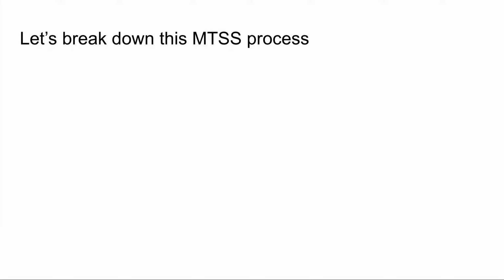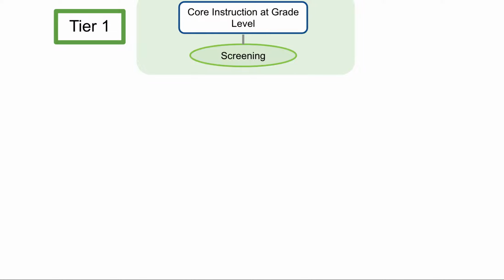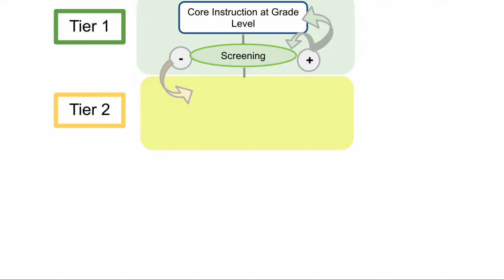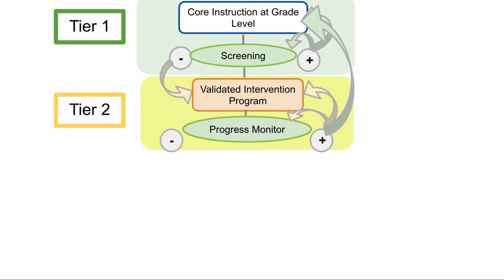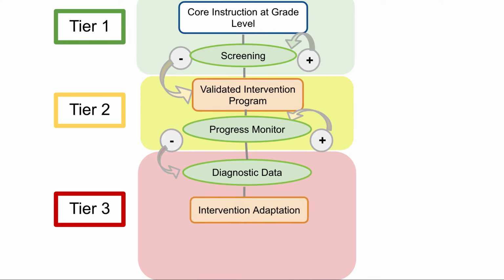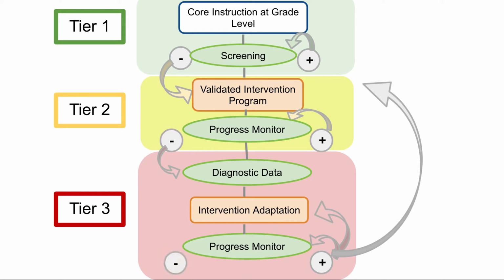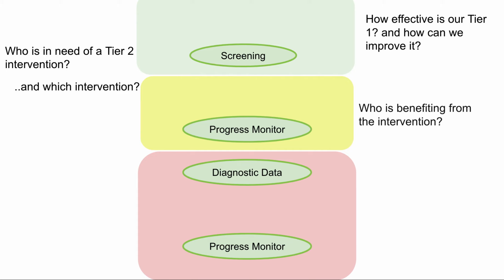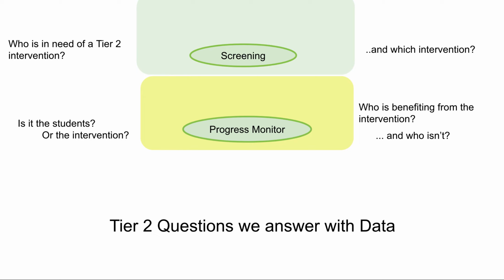T2 Data Bird's Eye View